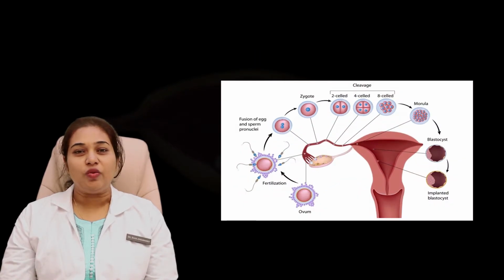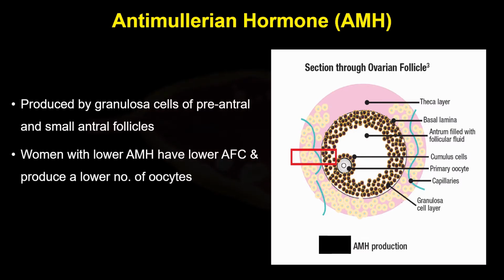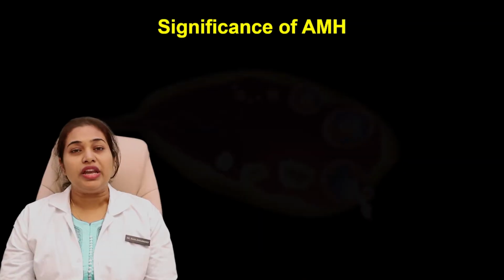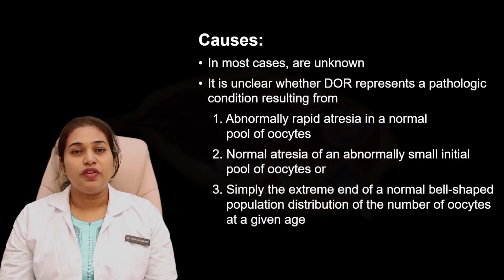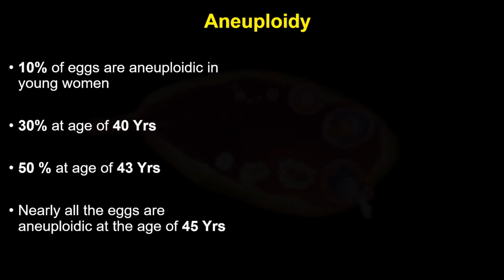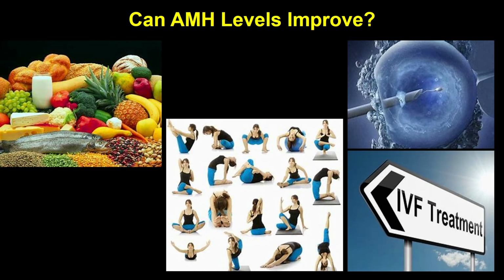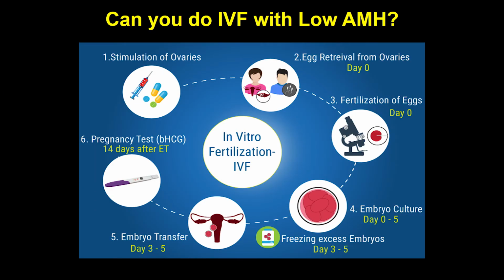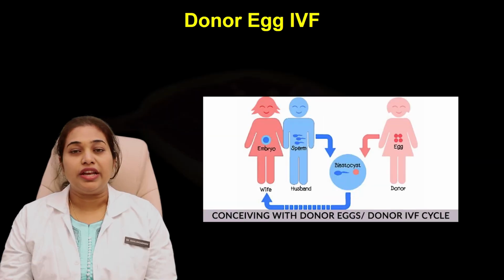Low AMH Causes & Treatment | Dr. Rana Choudhary Ankoor Fertility Clinic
Dr. Rana Choudhary from Ankoor fertility clinic discussing what is  Low AMH, its causes & all possible treatments. Watch Video for more information.